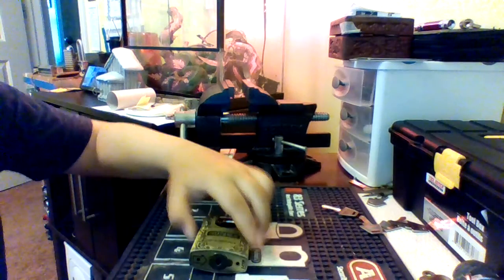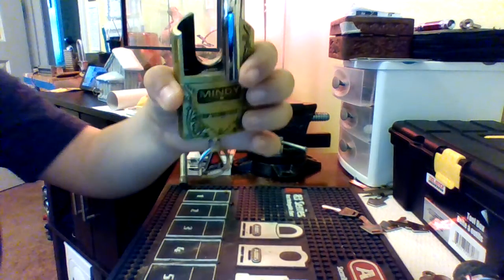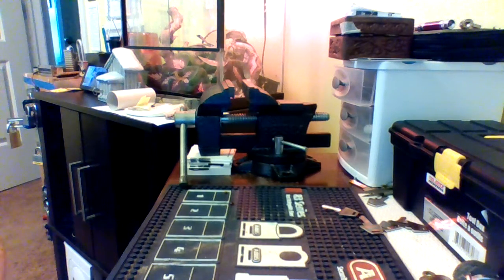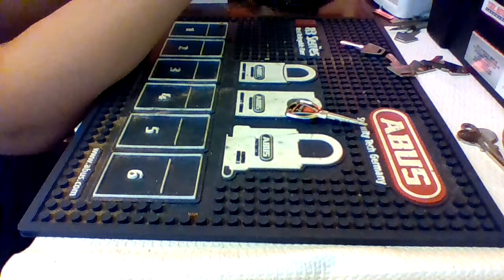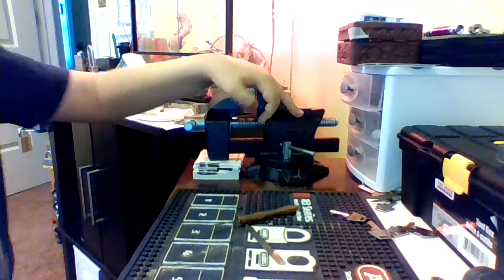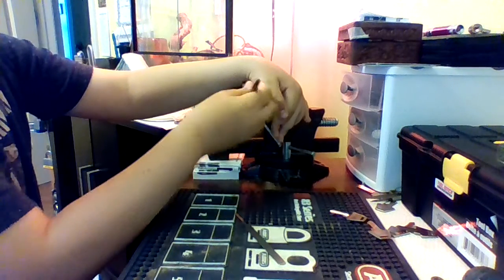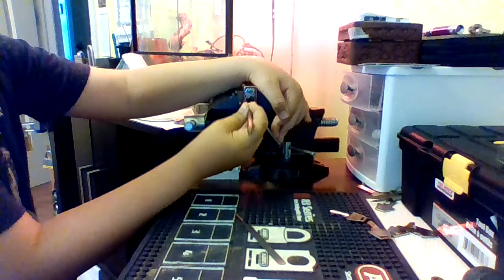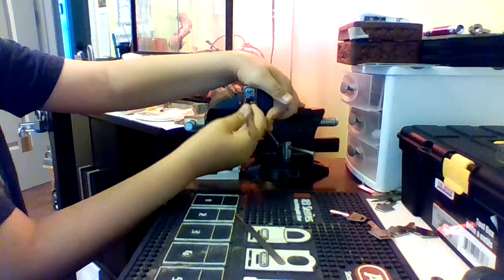Mindy Lock Review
This Mindy lock has been in my collection for many years, and is a top security lock!
I will make a live video at 1:00 PM EST on Sunday, and I will post a few from my old video camera in about a week.